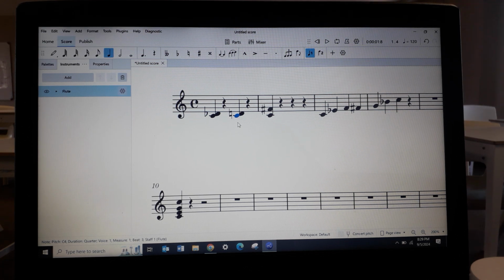Dissonance explained. Semi-tone, tone & Tristan chord to Blues to West Side Story & the Simpson's.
The voicing for the Bud Powell chord probably isn't accurate... he would have left out the 5th I suspect and played the 3rd, 7th and and root along with the #4. ...but was just to demonstrate that a #4 was added into the dominant sound... go listen to Bouncing with Bud 1950 and Un Poco Loco 1949.